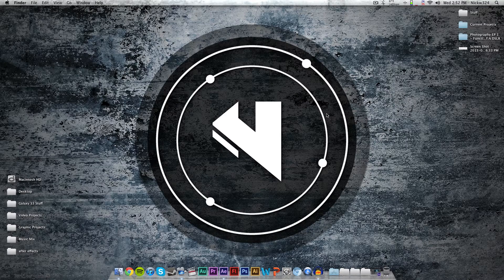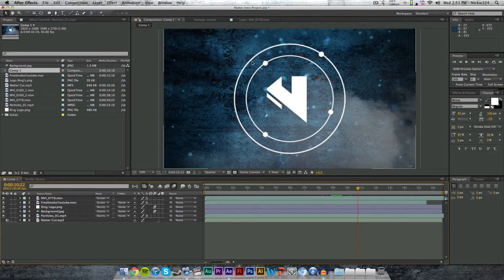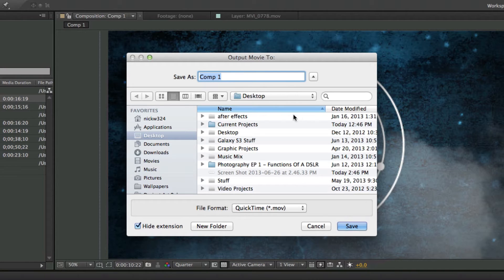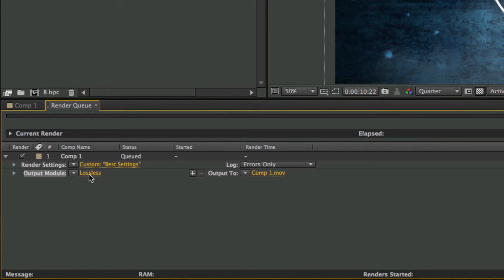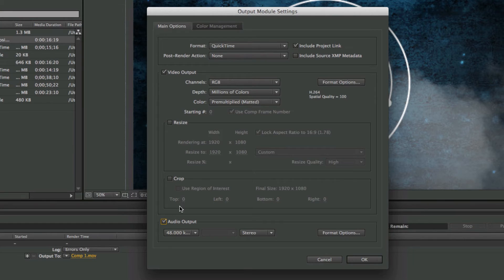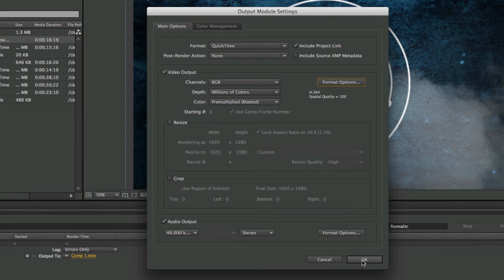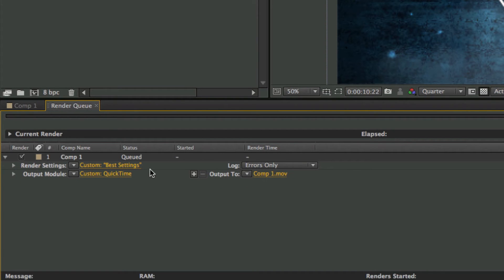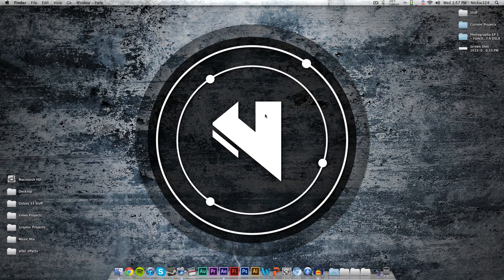Exporting Using After Effects [Requested]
A requested tutorial about rendering or exporting using adobe after effects.